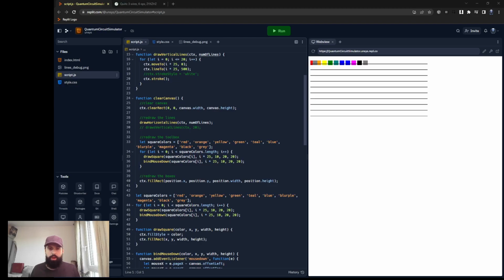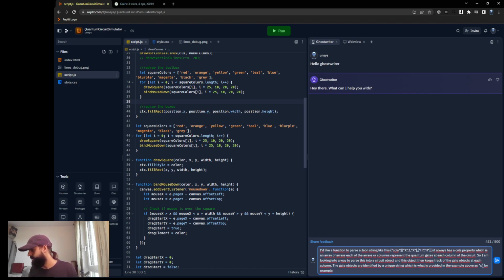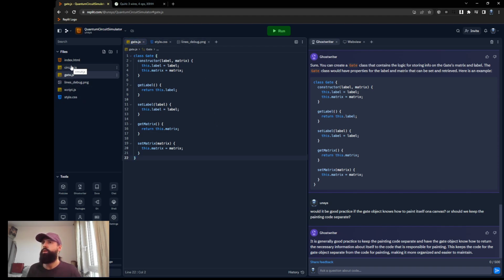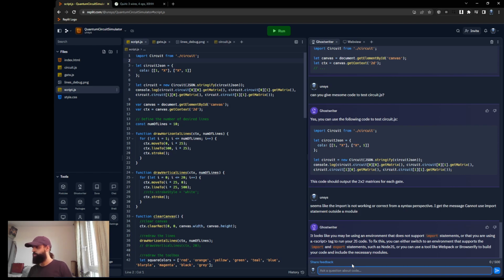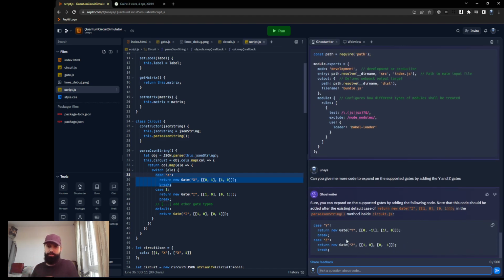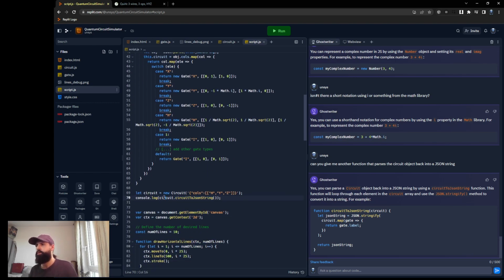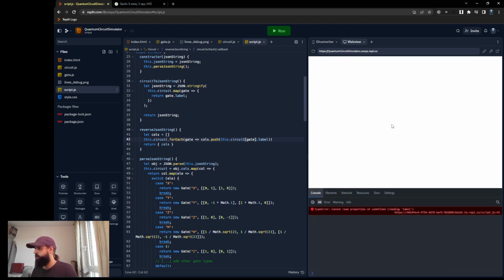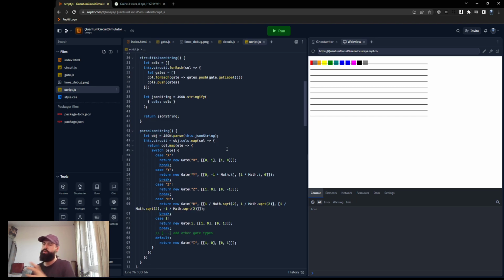Building a QC Sim p.6 | Creating the object structure | 2023